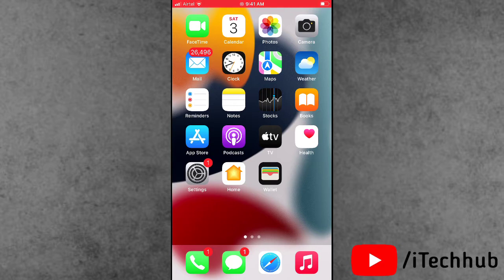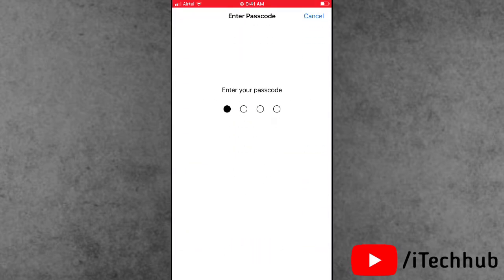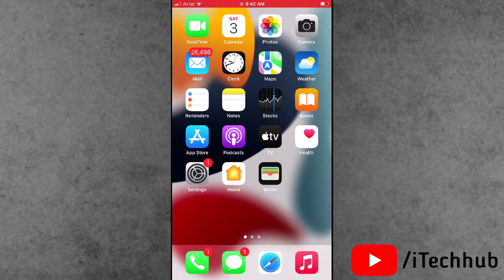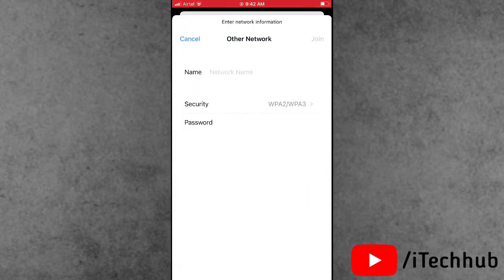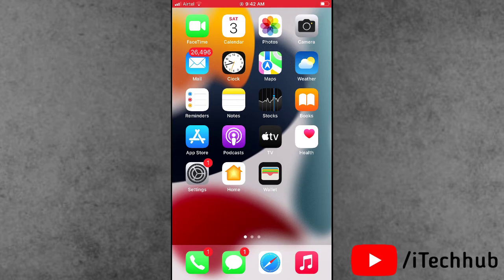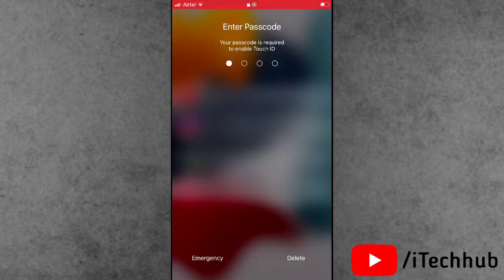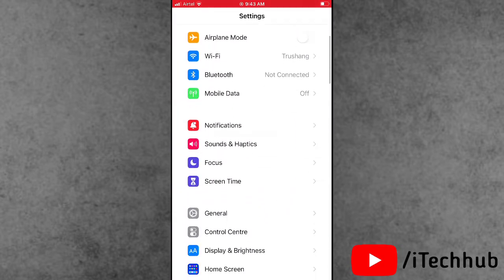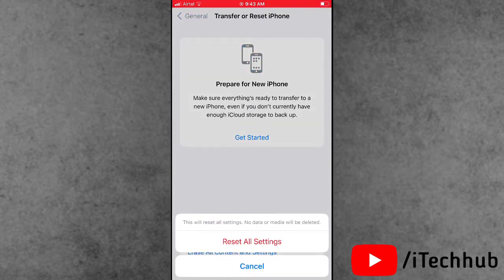How to Fix Unable to Join Wi-Fi Network Error On iPhone After iOS 16.5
How to Fix Unable to Join Wi-Fi Network Error On iPhone After iOS 15.6.1

Lot Of iPhone Users Has Been Reported To How to Fix Unable to Join Wi-Fi Network Error On iPhone After iOS 15.6.1.

1. Reset Network setting
2. Check Wi-Fi Settings
3. restart yout iphone & ipad
4. reset all setting
5. turn On Off Airplane mode
6. Restart your router
7. check software update
8. force restart your iphone